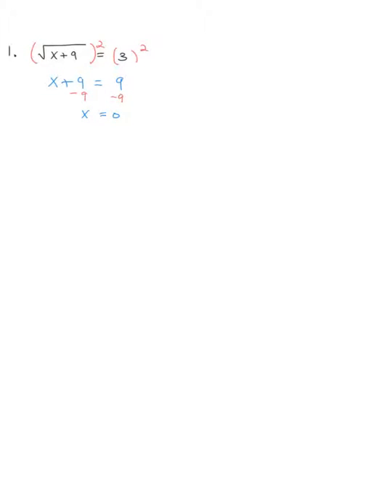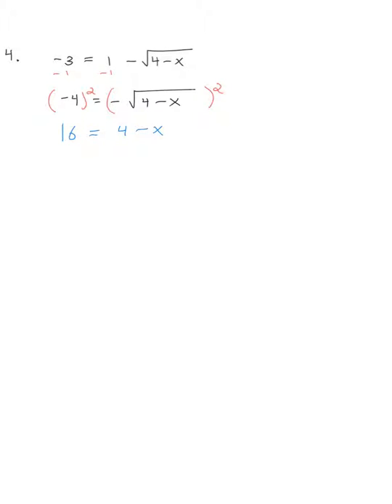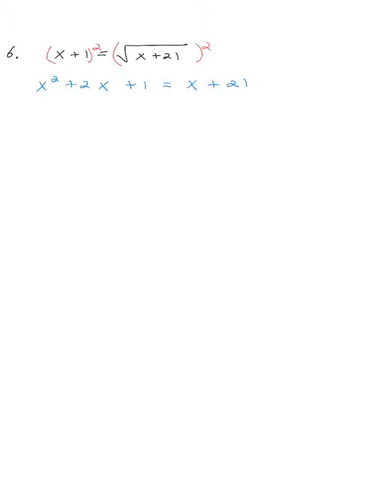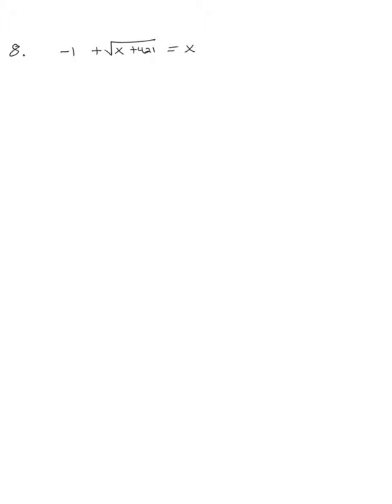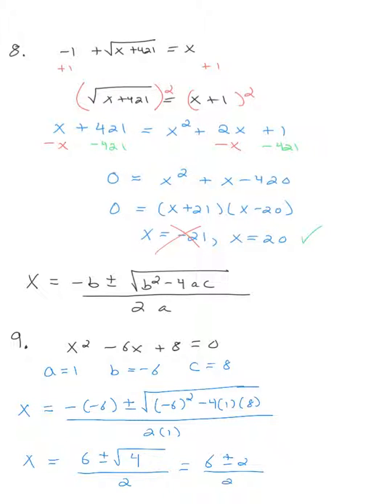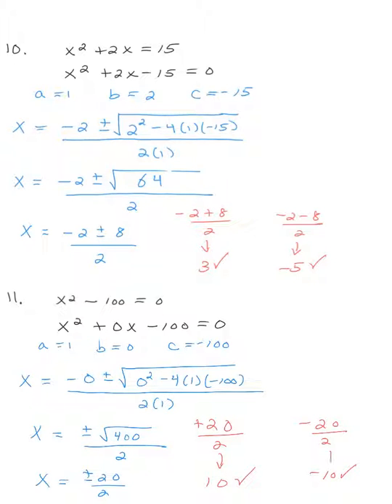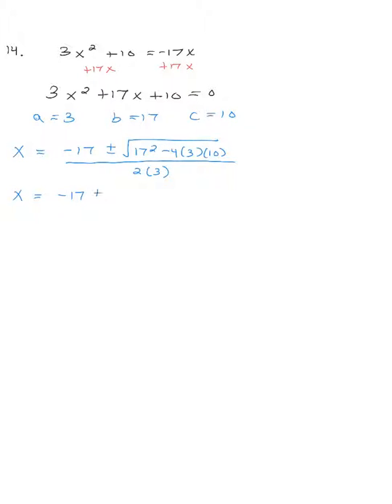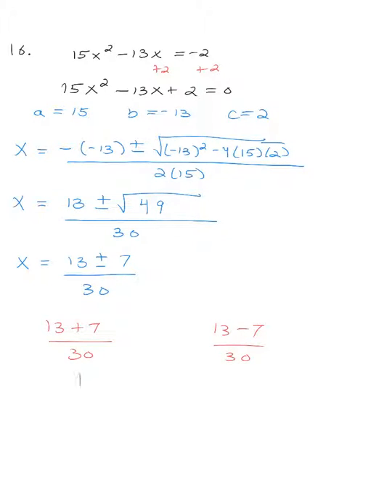Intermediate Algebra Homework 10 Answers